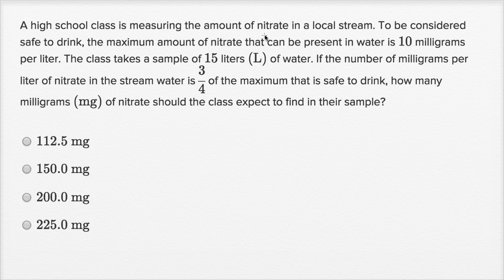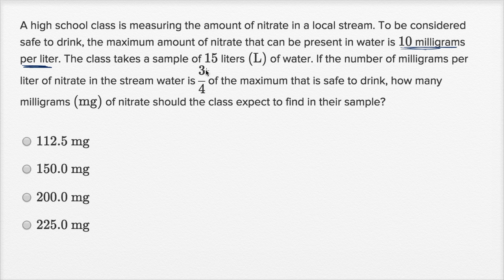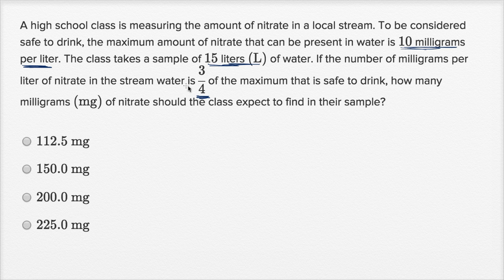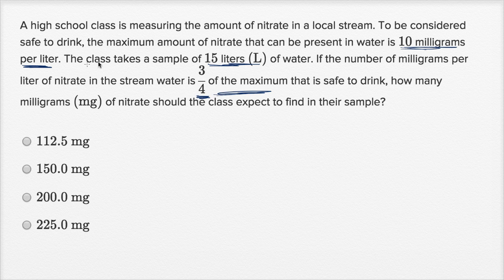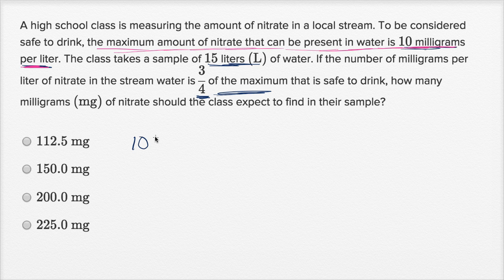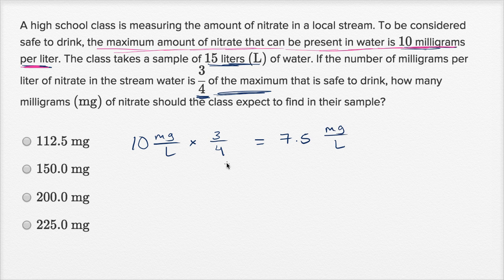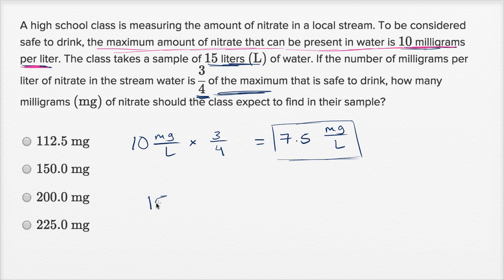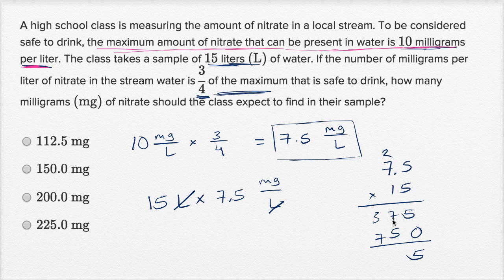Units — Basic example | Math | New SAT | Khan Academy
Watch Sal work through a basic Units problem.